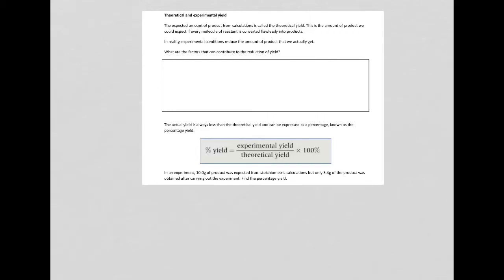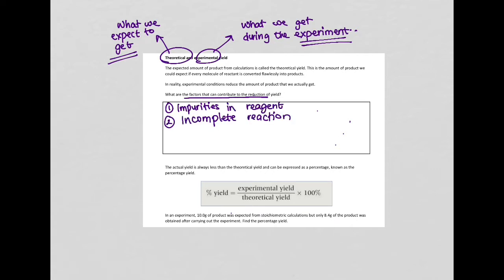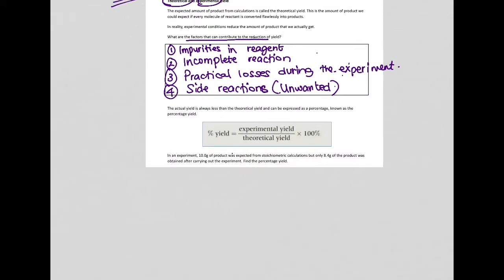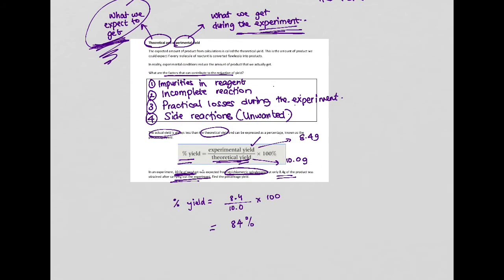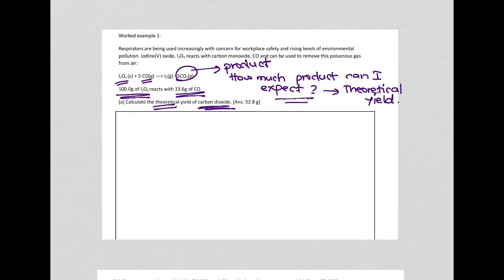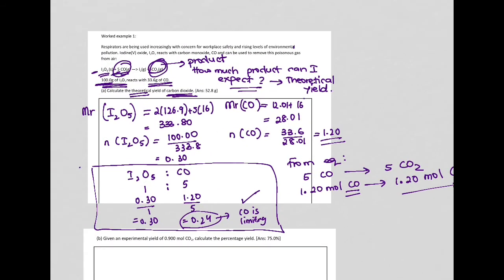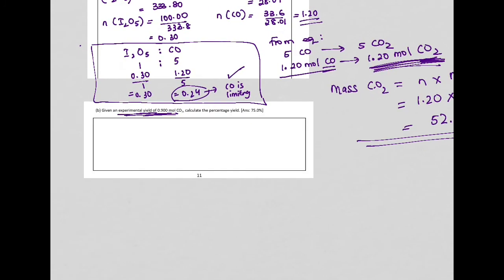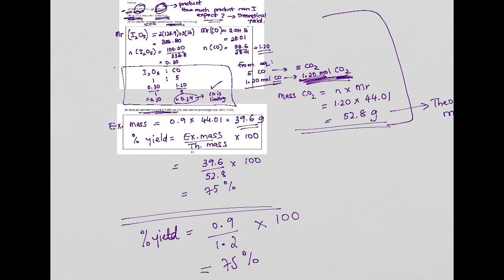IB chemistry- Unit 1.3 Yield